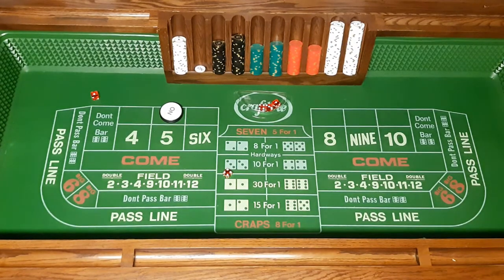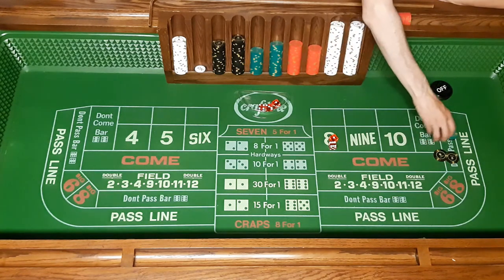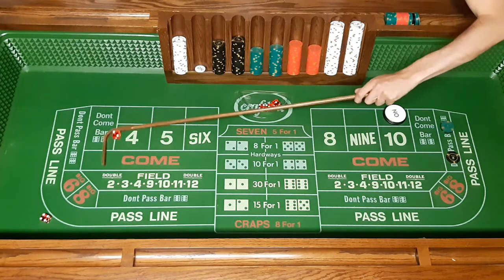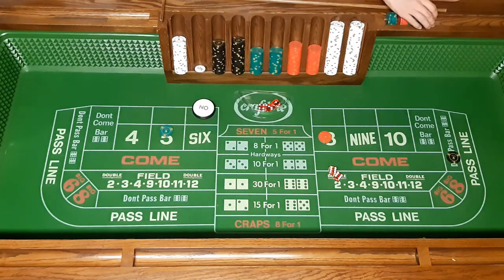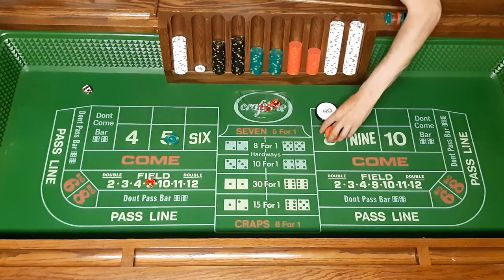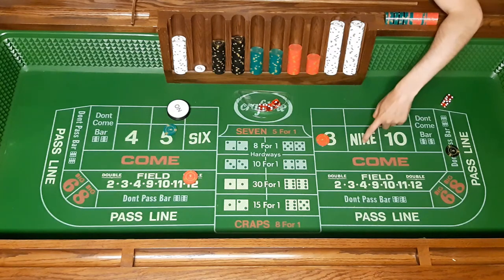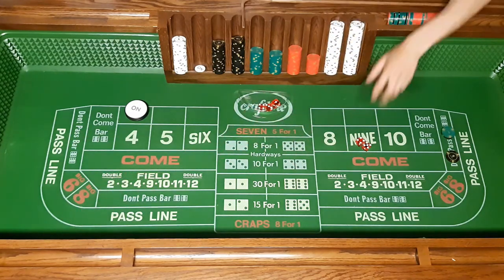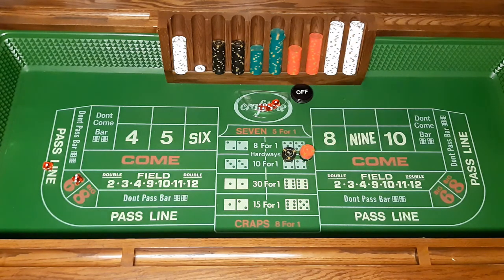Winning Craps strategy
This strategy depends on the point that is established
We bet $100 on the dont pass
Then if the point 4 or 10 we place $150 on the odds
If the point is 5 6 or 8
We bet $15 on the field $25 on the 5 and $30 on the 8
If the point is 9
You have 2 options
Place $75 on the 9
Or place $25 on the 5 $30 on the 6 and $30 on the 8 for a few rolls then place the $75 on the 9.
In this video I used a $500 bank roll and ended up with $345 profit in about 10 minutes.